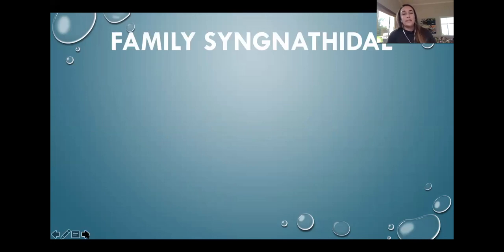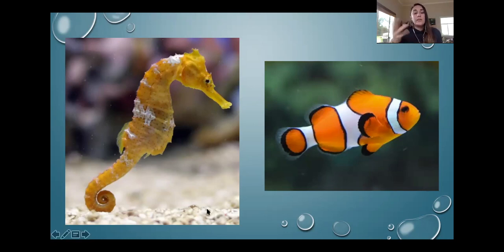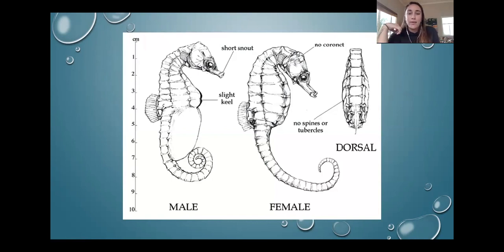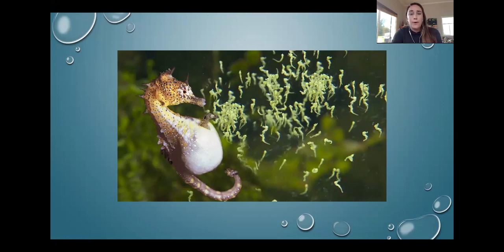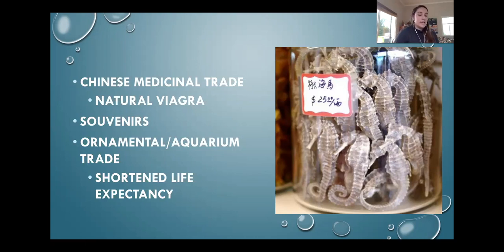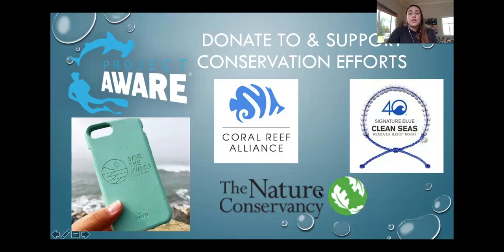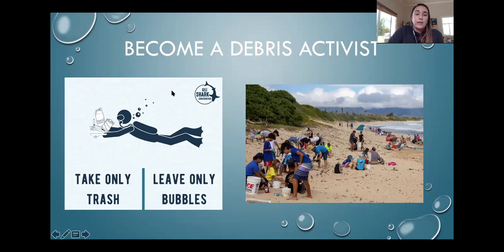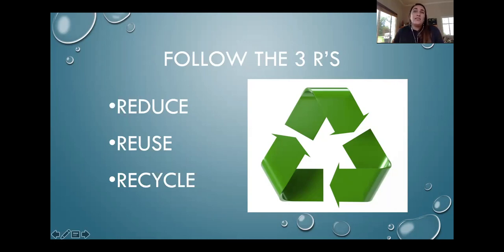Scuba Diving Hawaii Seahorses Webinar | Kona Honu Divers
Have you ever seen a seahorse in the wild? Here on the Big Island we have a seahorse farm and we will see seahorses on our blackwater dive. We will also see pipefish who beolong in the same fish family on your dives here. Join Mermaid Mo to learn more about these incredibly unique creatures and finally answer the age old question. Are they part horse?

0:00 Intro with Mo
0:48 Are seahorses fish?
1:40 Where do they live?
2:58 Anatomy
7:00 Coloration
7:50 Diet
9:06 Boy or Girl?
10:45 Now it gets weird Mating through Birth
16:00 Endangered?
21:02 Save the Seahorse
26:00 Debris Activism
26:51 Our Seafood Choices
30:19 RRR
31:23 Seahorse Farm
33:30 Sea Dragon Breeding
34:17 Q&A

About this Channel:
Kona Honu Divers strives to offer the best experience possible above and below the surface. We provide a range of diving from courses to advanced diving tours. Our instructors and guides are passionate and experienced. Our Kona dive shop offers stylish apparel with original art designs created in-house. Besides rentals and courses we also offer superior service making your diving experience so easy you can focus on having fun 😎 Come and visit with us for the dive of a lifetime.